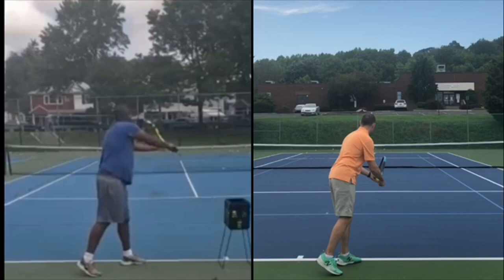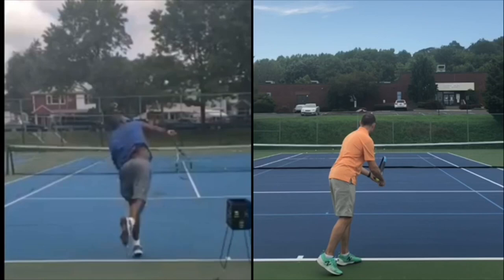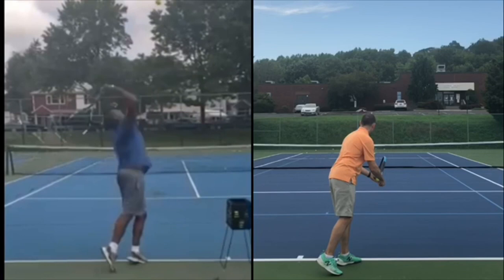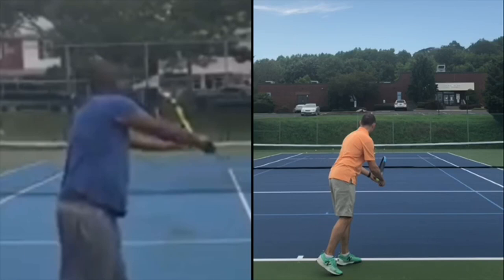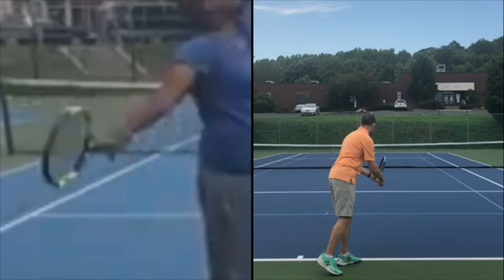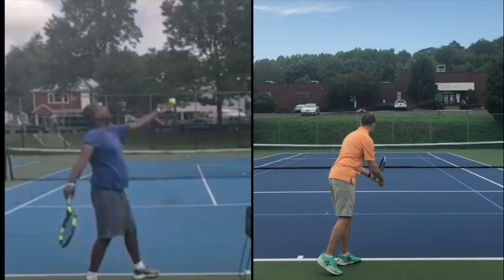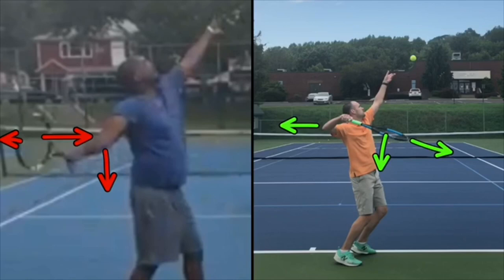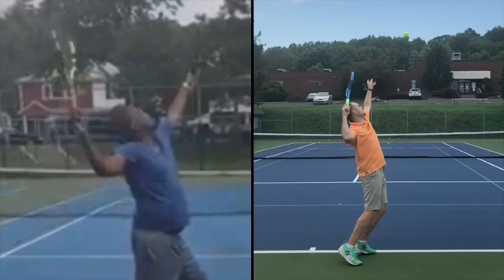2MinuteTennis.net Serve Analysis Video Lesson 1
Coach Ryan Reidy teaches his Video Analysis client Andy how to improve the speed of his serve.